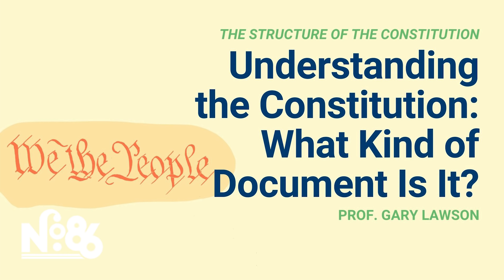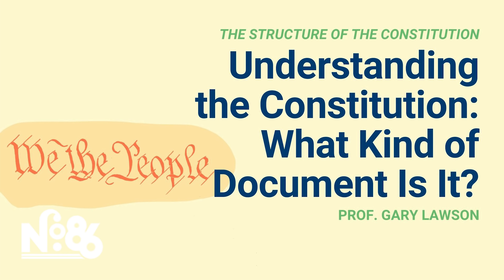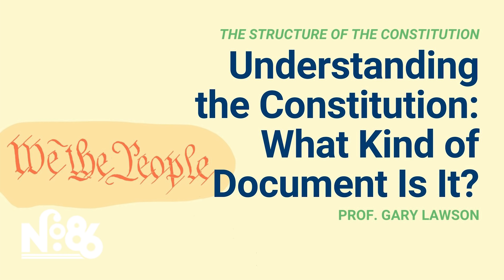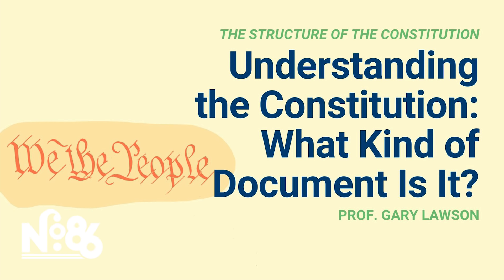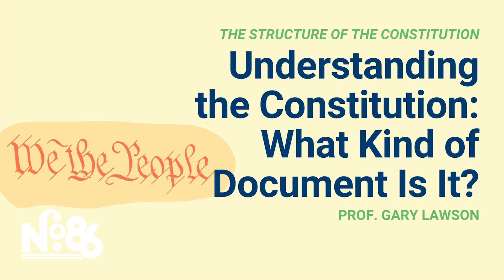Understanding the Constitution: What Kind of Document Is It? [No. 86 LECTURE]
If we want to study the Constitution, is it important to know what it is (or isn’t) in order to understand how it works? Professor Gary Lawson of Boston University School of Law outlines academic debates about the structural Constitution and why it matters.